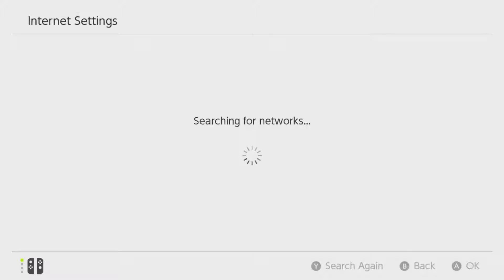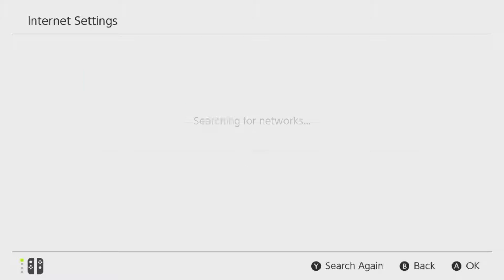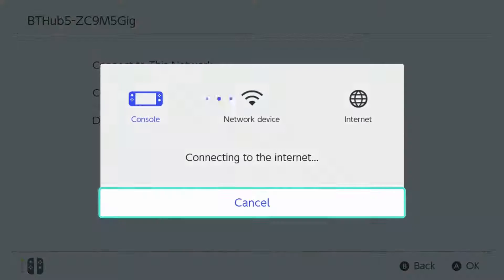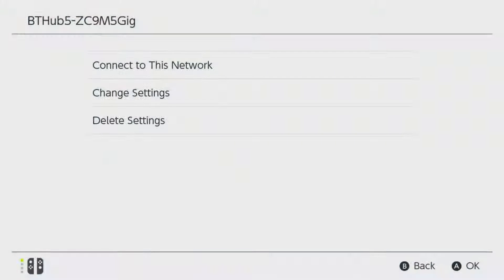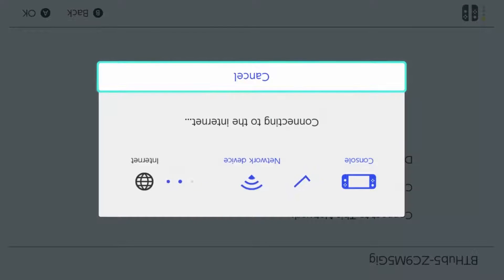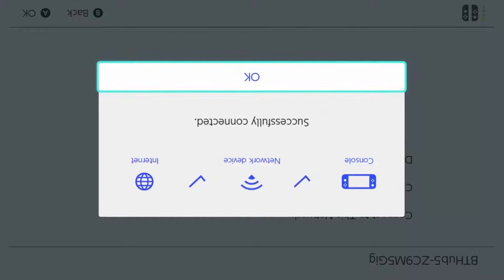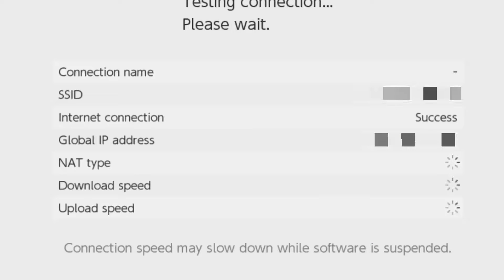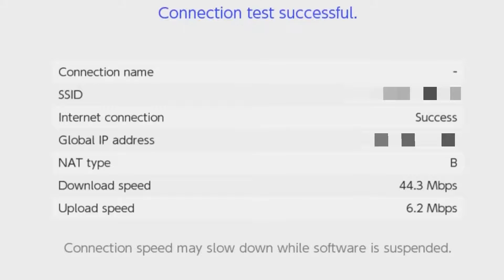Nintendo Switch Cool Features - Internet Speed Tests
Instead of using 3rd-Party websites to test your internet speed, you can now use a Nintendo Switch for this exact reason

YouTubers featured in this video:

●Ask.fm: @BaylieLegocashboy

Friend Codes:
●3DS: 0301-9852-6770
●NNID: LCB2010MBBpro

Note:
All Videos, Music Tracks, Gameplay, Titles, Characters, and Clips from other YouTubers shown in the video are not mine and are property of their respectful owners, Thanks!:)

TheLCBMBBProduction 2015